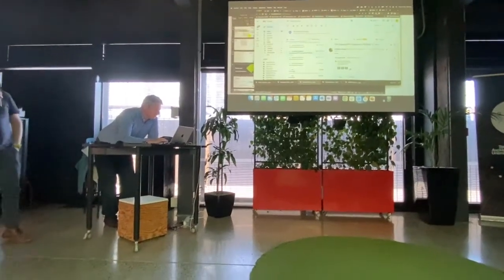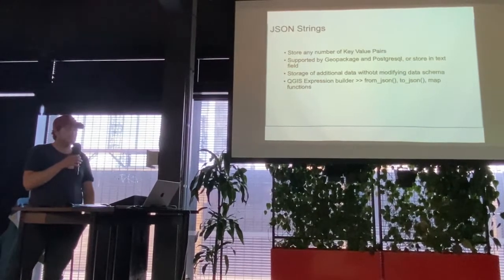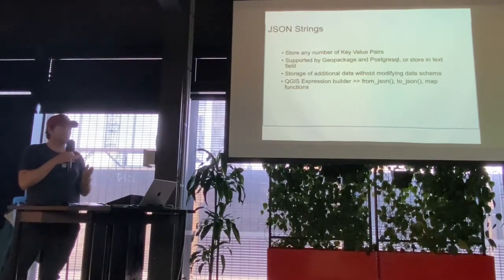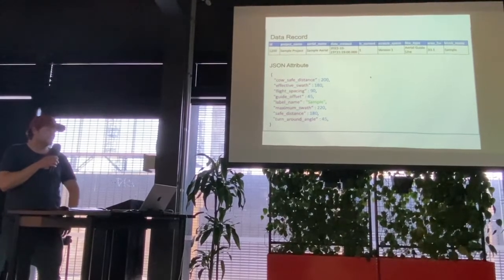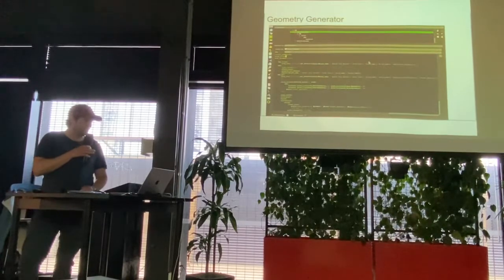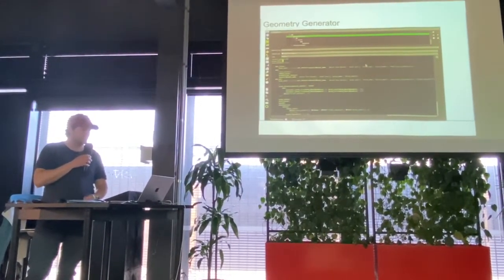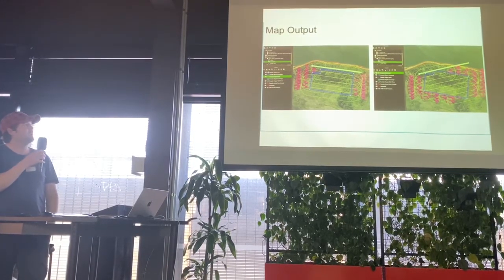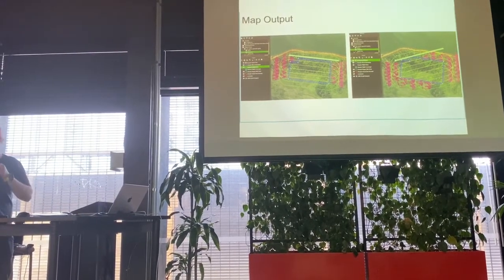FOSS4G Auckland MeetUp 2022 - Nicholas Braaksma (Zero Invasive Predators)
Nicholas's presentation "JSON Strings and Geometry Generators" was part of the FOSS4G Auckland MeetUp 2022 at the GRID Centre in Auckland on October 27th, 2022